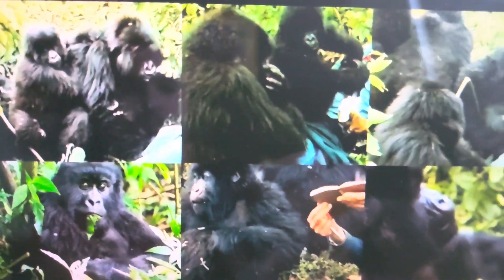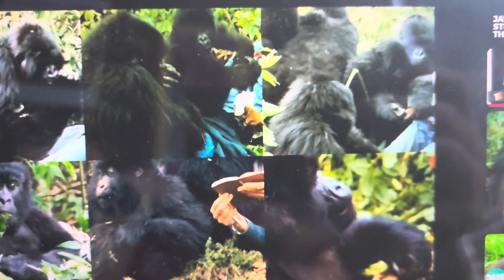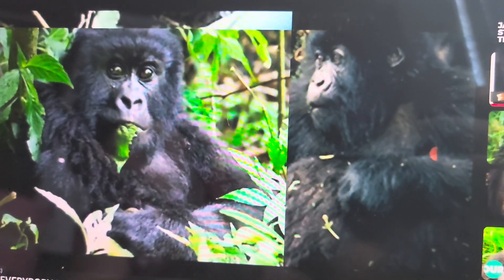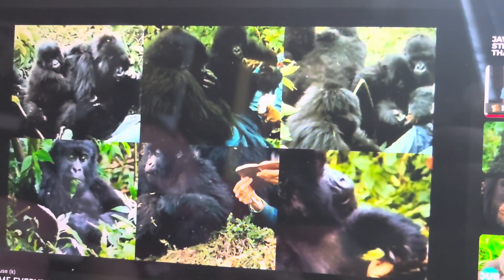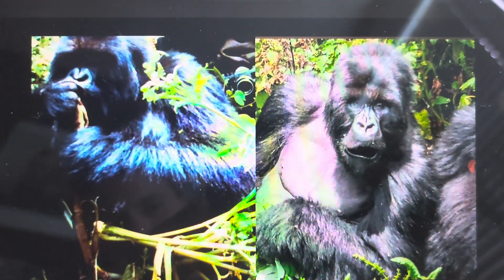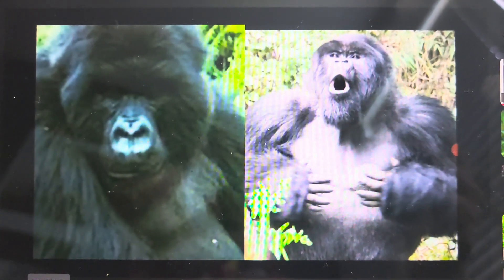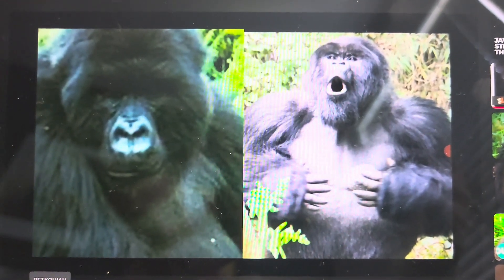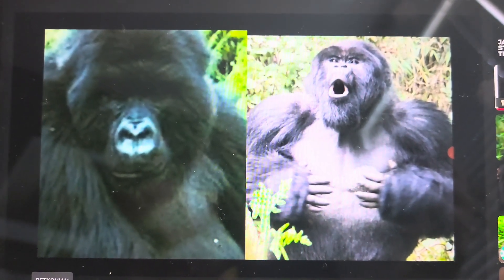Bro thinks this Gorilla is fake???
Today we are having our friend Hans back on the show. He insist that Gorillas are fake while not doing any work to corroborate his claims. We will be breaking down his video by showing real gorillas in captivity and in the wild. Buckle up, Its a wild one!!!